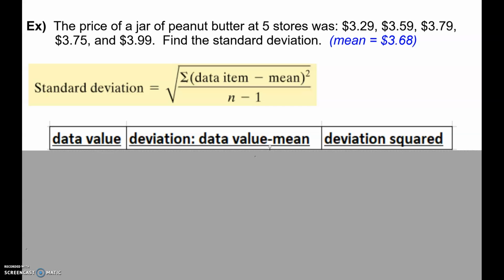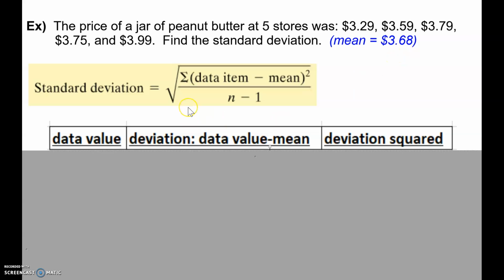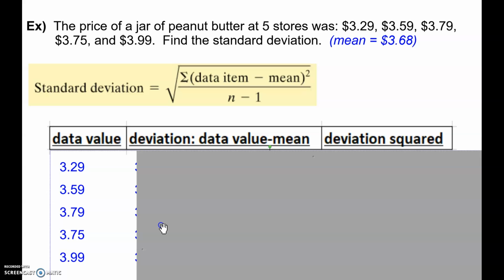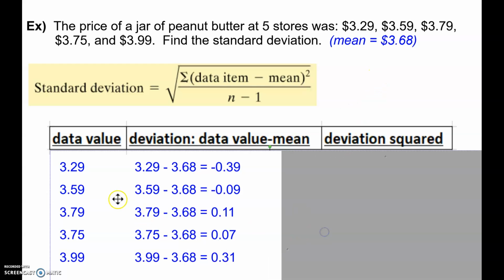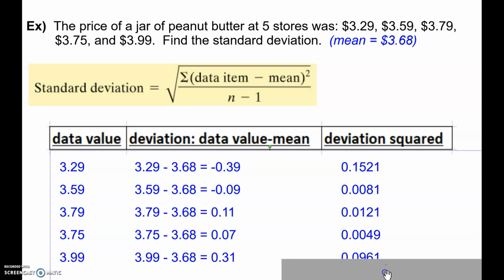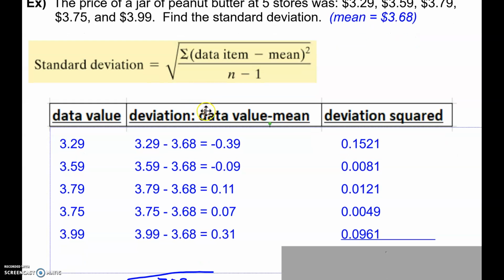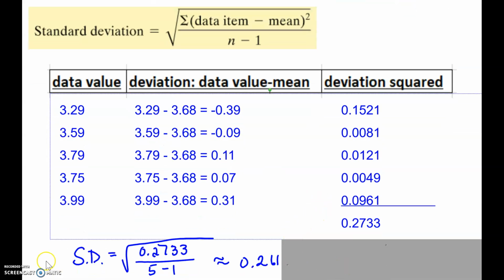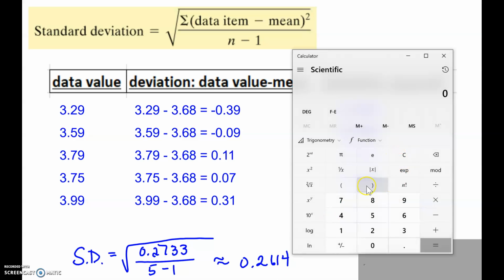Calculate Standard Deviation